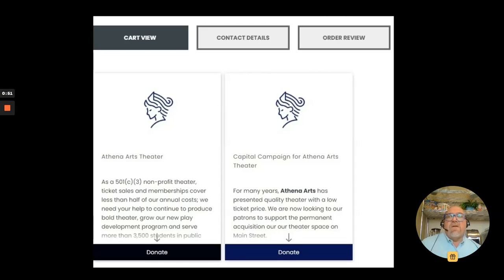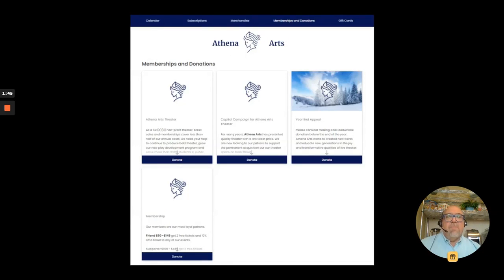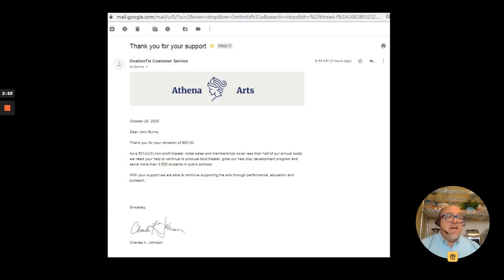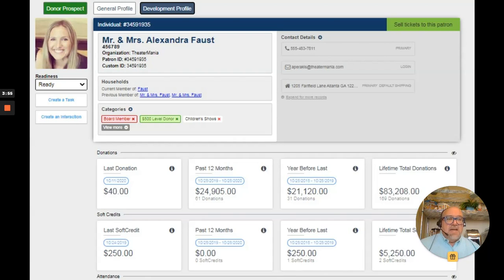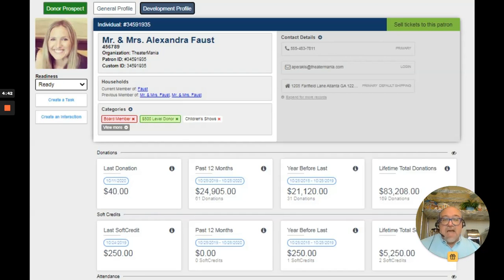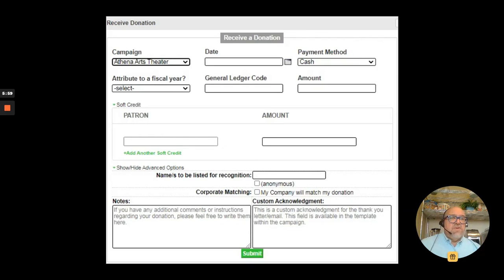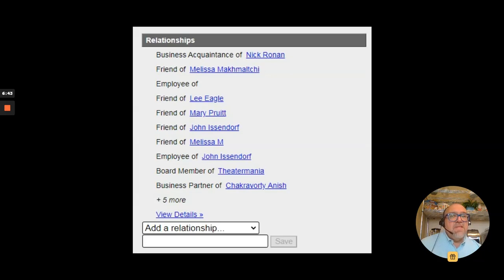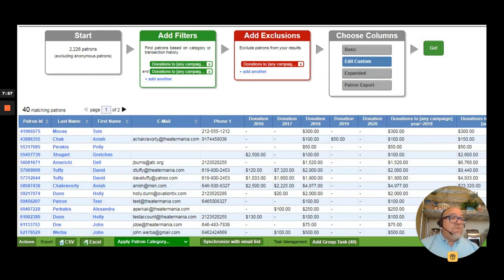Fundraising with AudienceView Professional